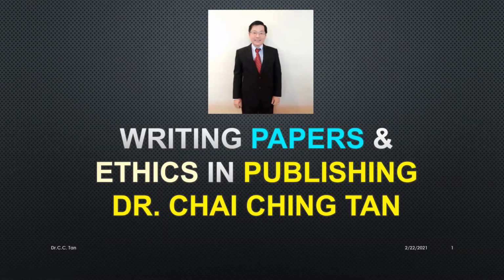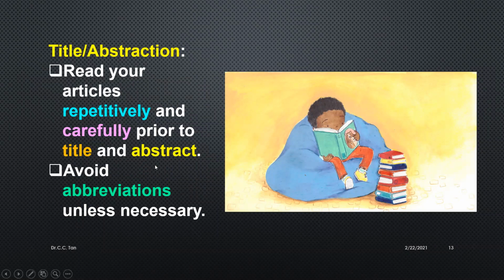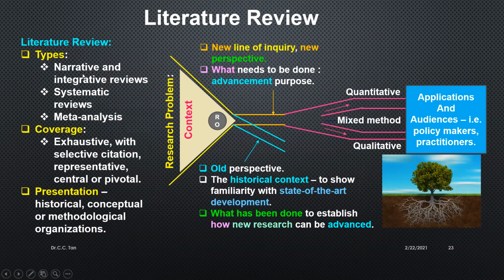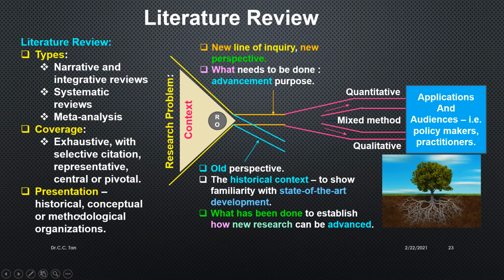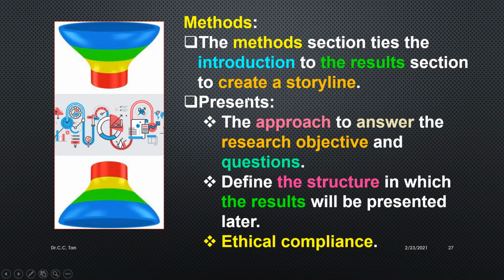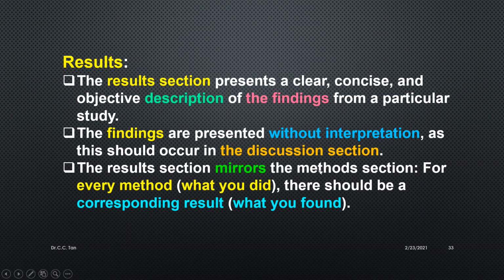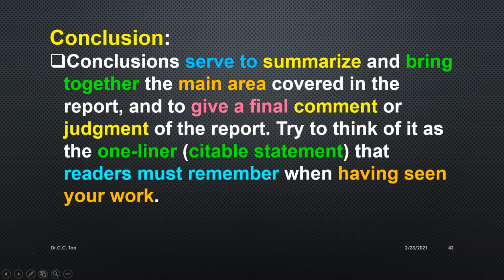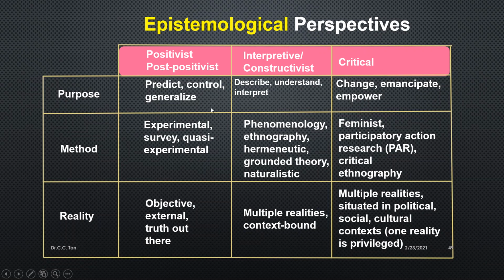Full Article Writing and Ethics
This presentation provides guidelines for full-article writing.